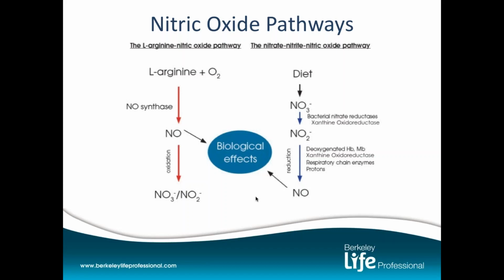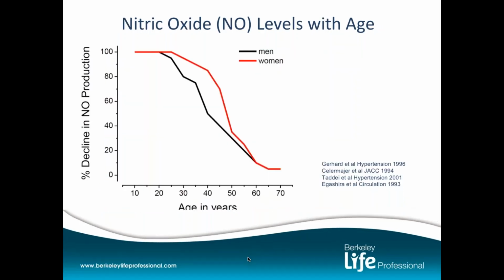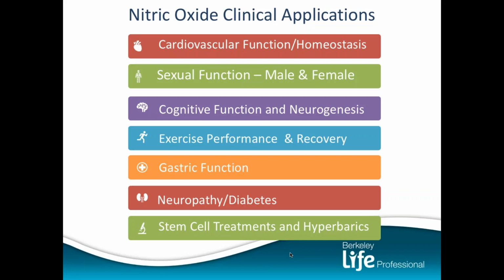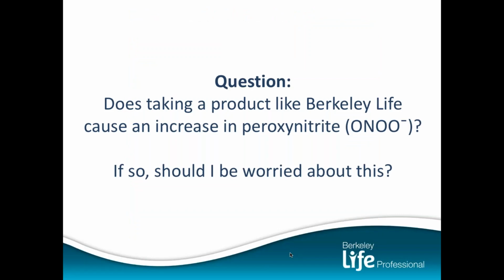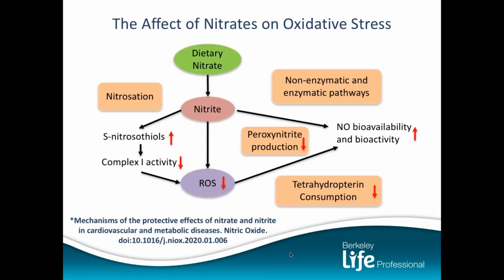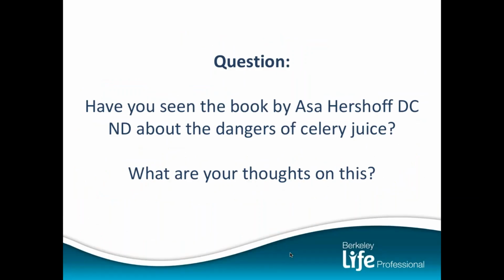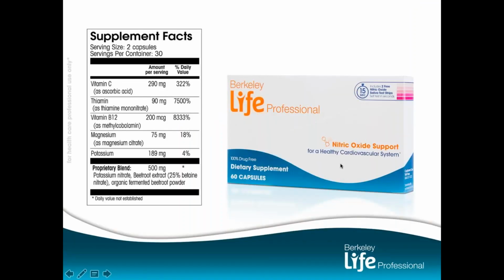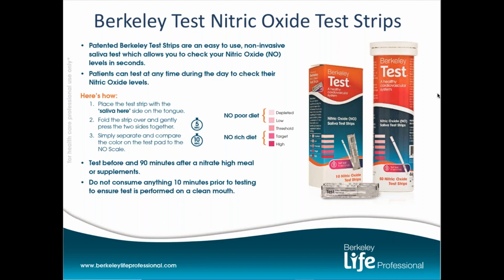Nitric Oxide Q&A - June 26th 2020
Beth Shirley RPh CCN and Sarah Mosser host the monthly Berkeley Life Nitric Oxide Webinar.
 Some of the topics discussed:

0:00 Introduction
1:18 Presentation Overview
2:24 Nitric Oxide Pathways
4:31 Factors Affecting NO Formation
6:58 Nitric Oxide (NO) Levels with Age
7:42 Progression of Endothelial Dysfunction
8:09 Nitric Oxide Clinical Applications Cardiovascular Function/Homeostasis
15:31 Nitrate Pathway - Decreasing Oxidative Stress
19:28 The Affect of Nitrates on Oxidative Stress
21:13 Alternate pathways to improve nitric oxide?
27:53 Berkeley Test Nitric Oxide Test Strips